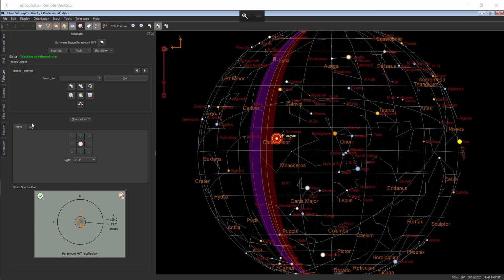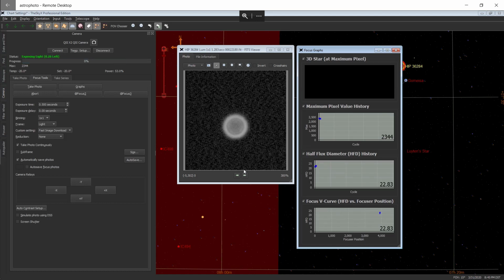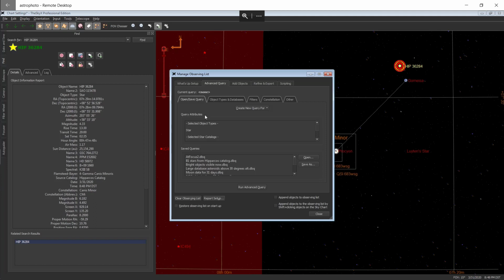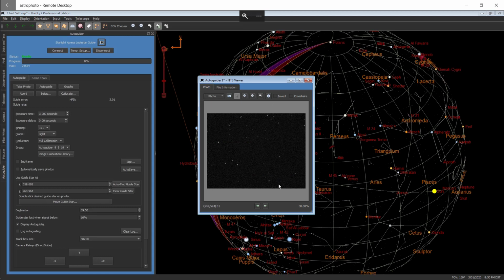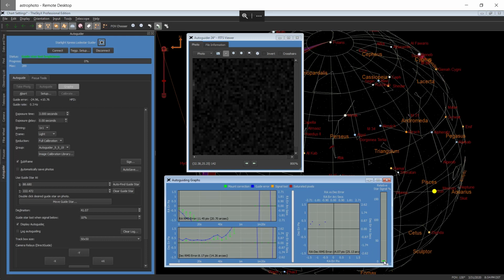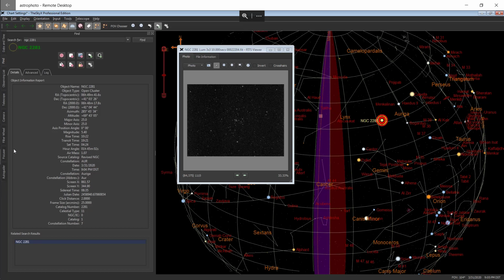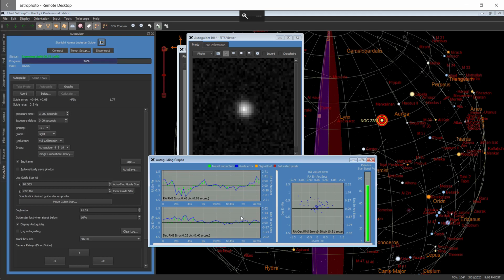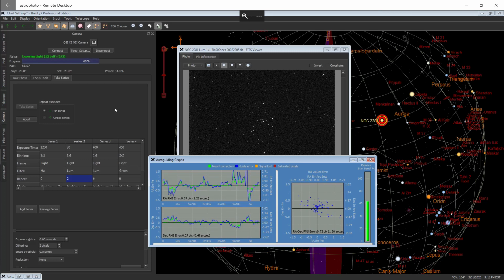The Sky X episode 3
Part 3 of a three part series covering the use of the Sky X planetarium software. This session focuses on autoguiding and autofocusing